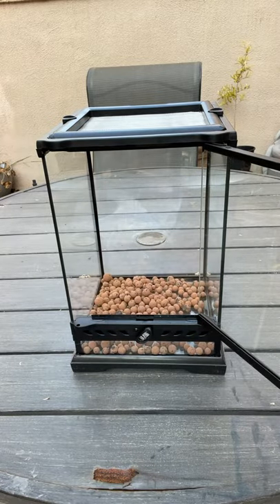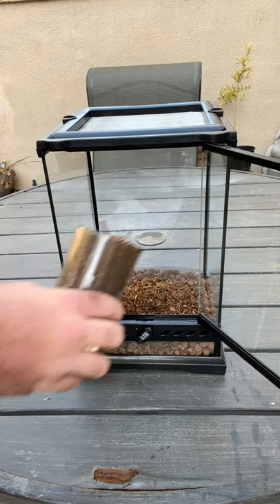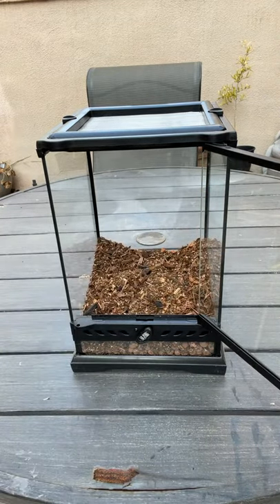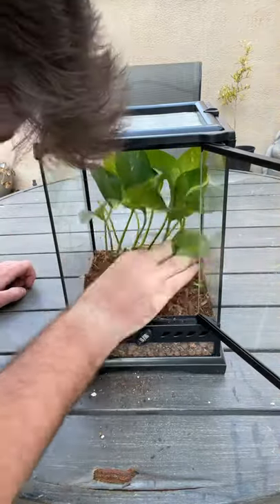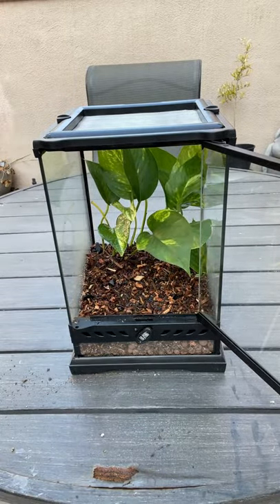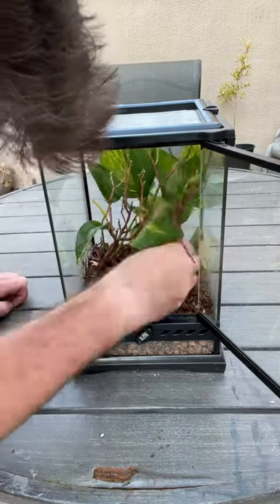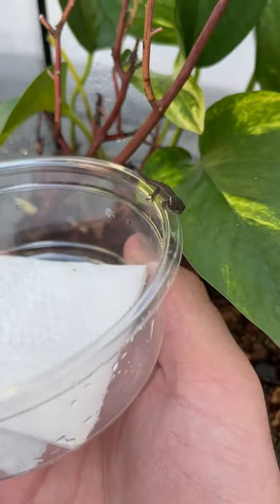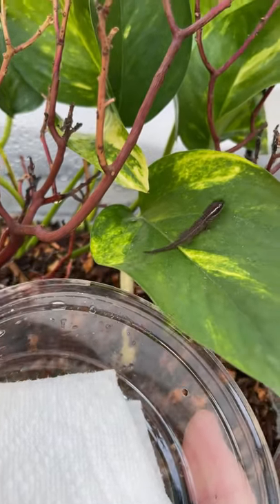Building *NEW* Enclosure For World’s Smallest Geckos!! *TINY*